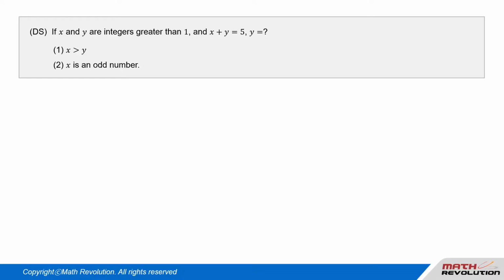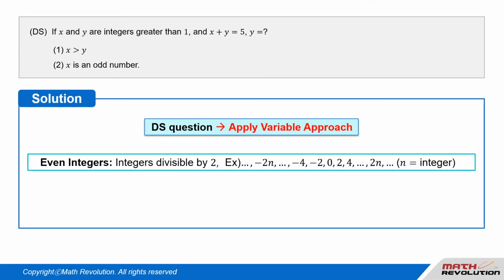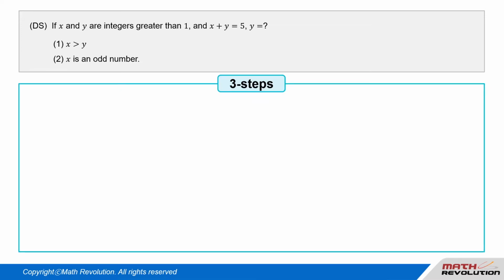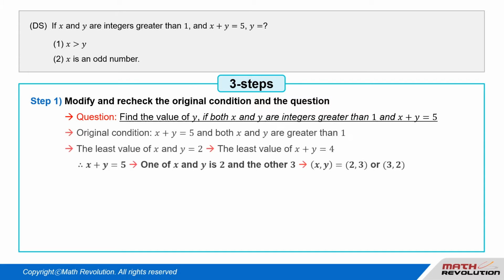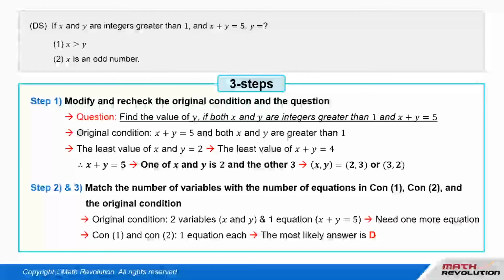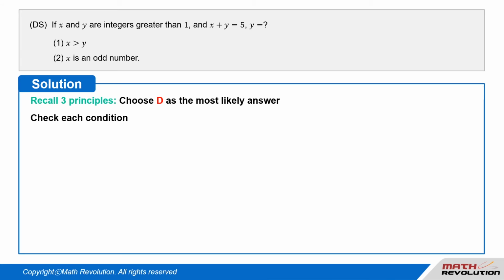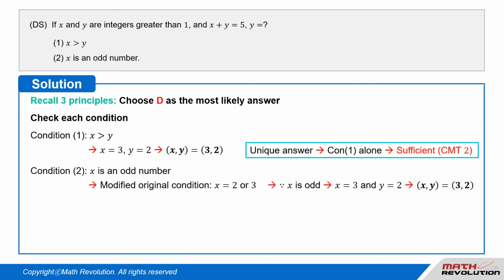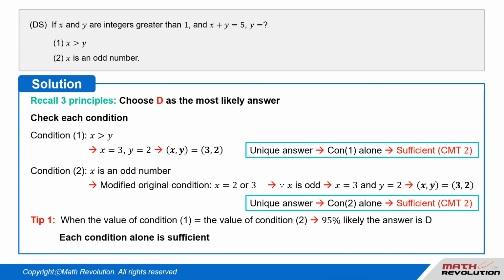DS_Answer D (2 variables and 1 Equation)_Example 2｜Math Revolution